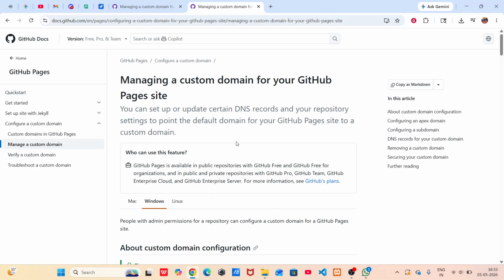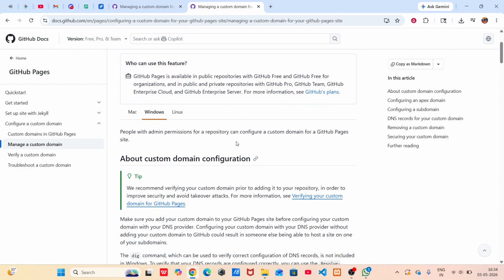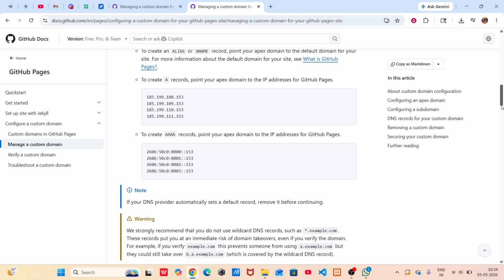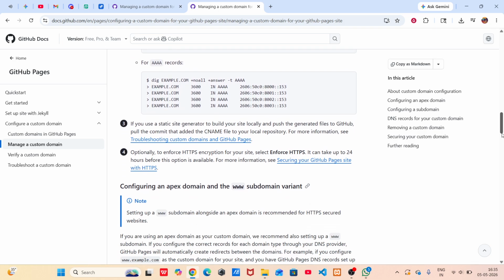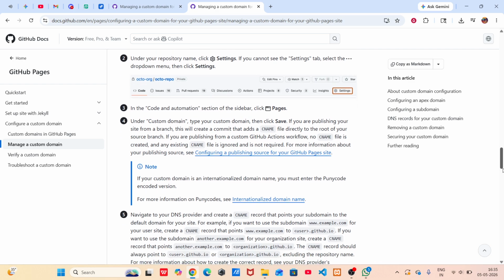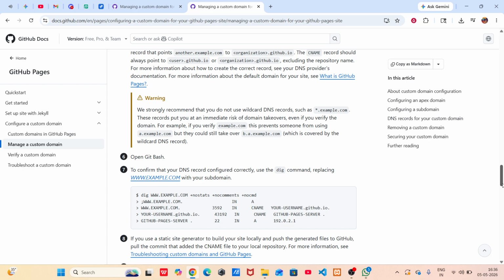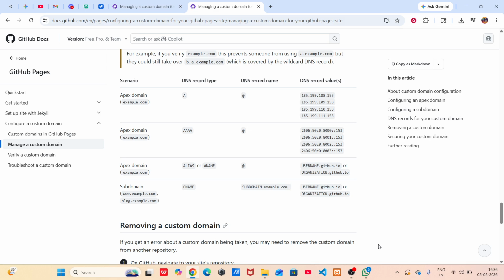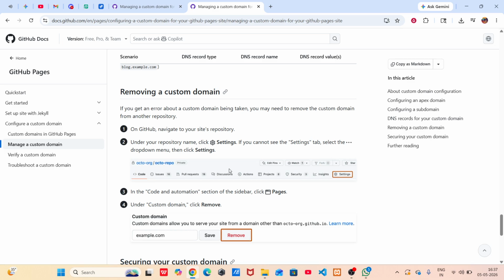How to Connect Custom Domain to GitHub Pages (Step By Step) (2026 Guide)